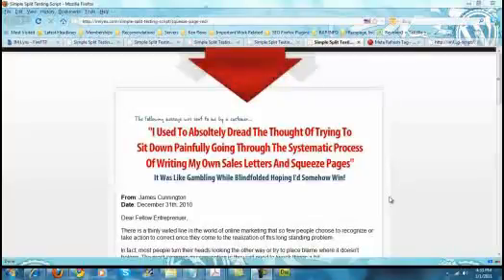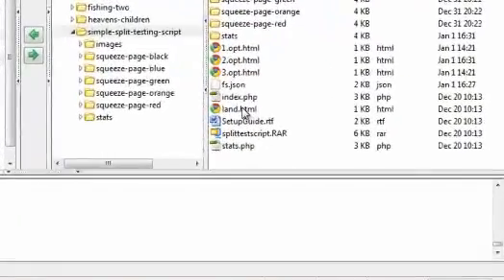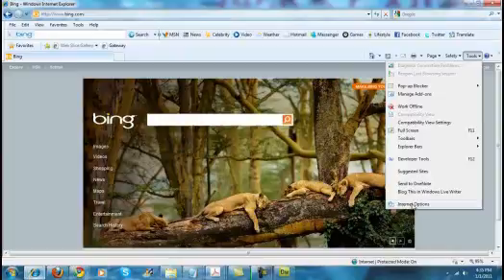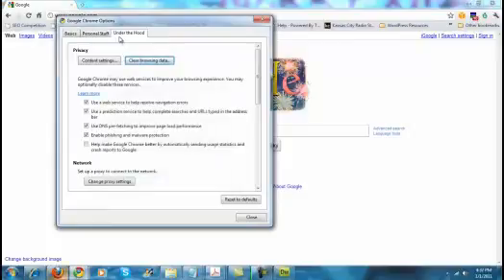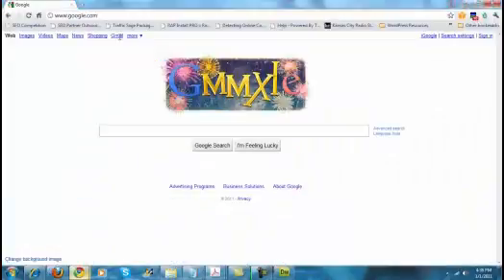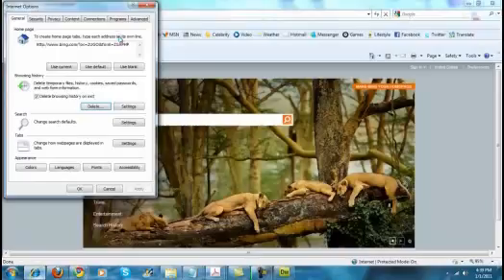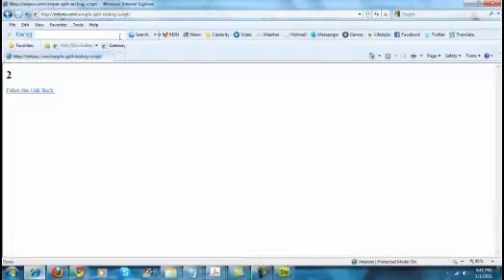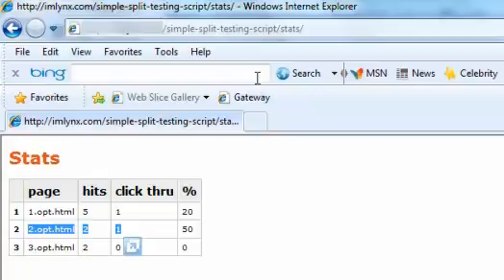Simple Split Testing Script Web-Based Software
This video demonstrates our new Simple Split Testing Script, which is an easy to configure and install web-based software application designed to help marketers and business owners see what gets them the highest return on their investment as traffic comes in to their sites and conversions are shown.